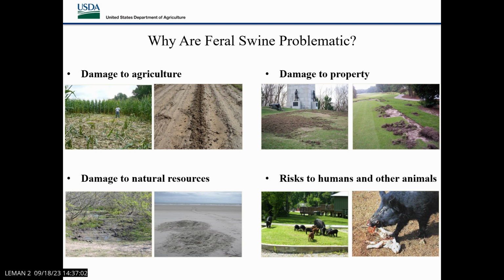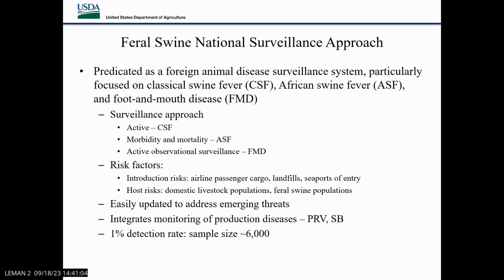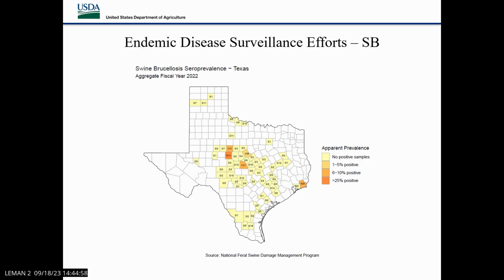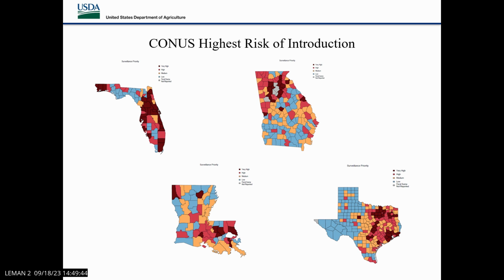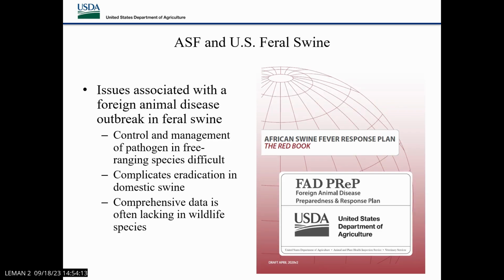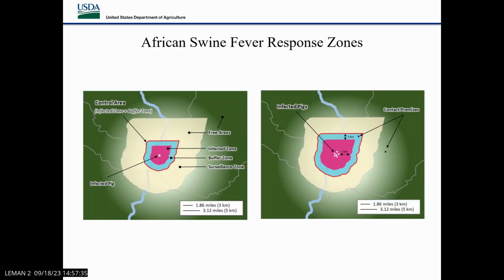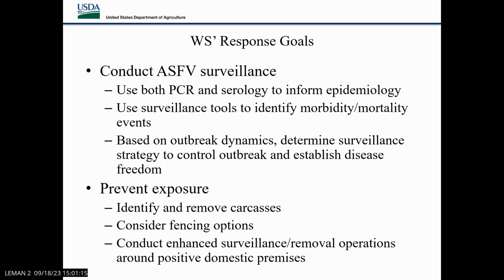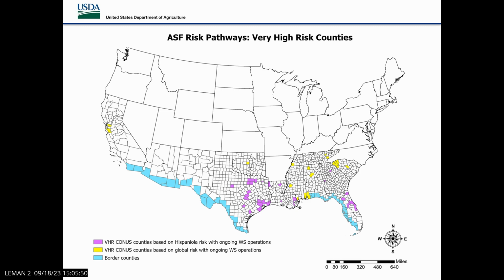Feral swine in the US: National disease surveillance and ASF preparedness and response planning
Presented by Vienna Brown of U.S. Department of Agriculture, Animal and Plant Health Inspection Service during the 2023 Allen D. Leman Swine Conference, recorded September 18, 2023.